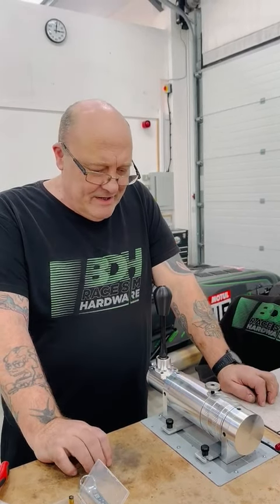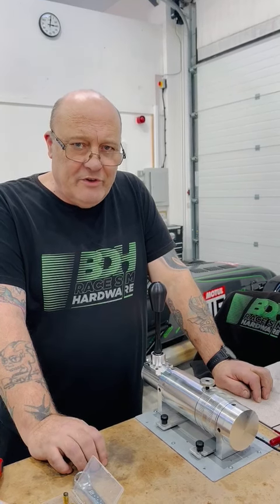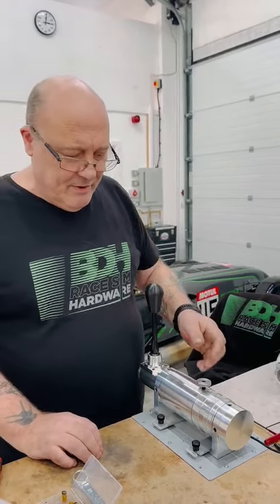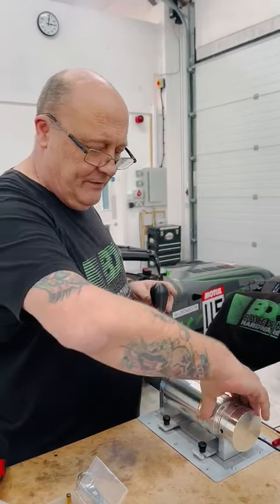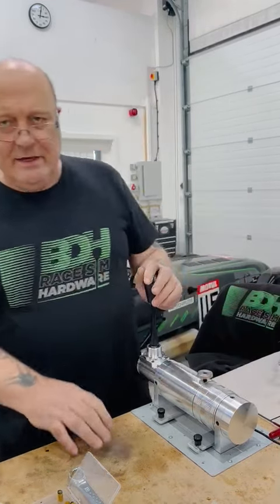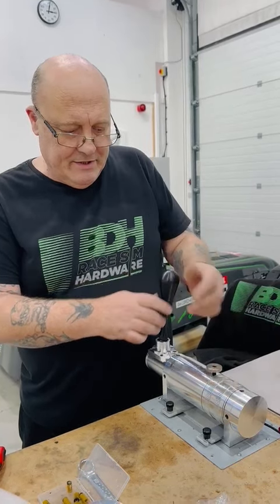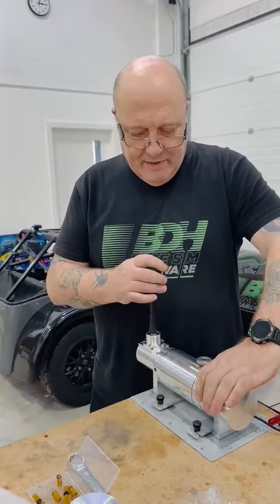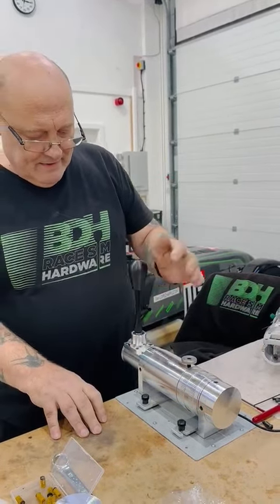How to fully engage sequential mode on H1-SQ